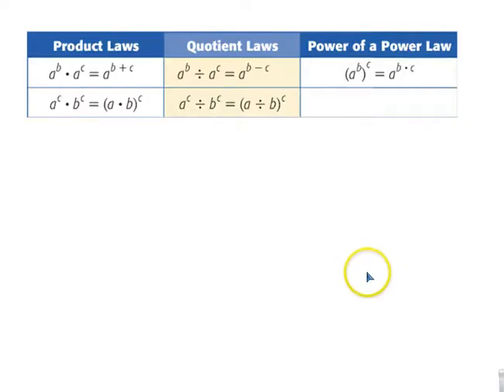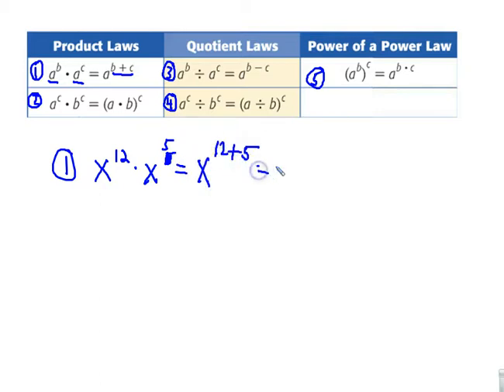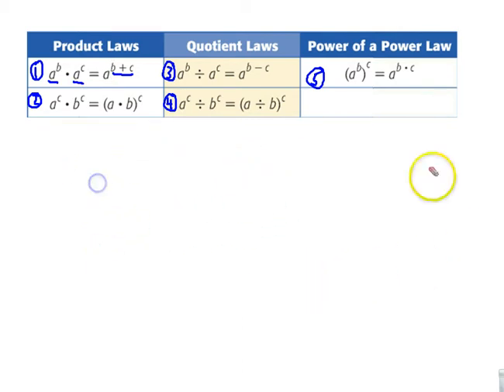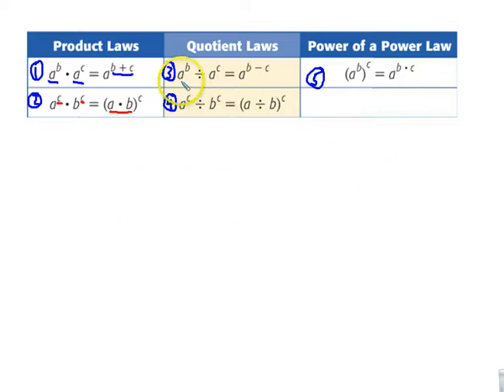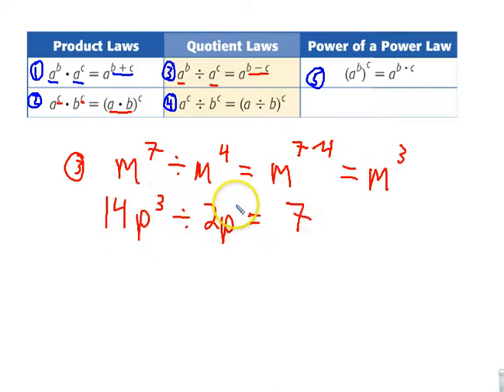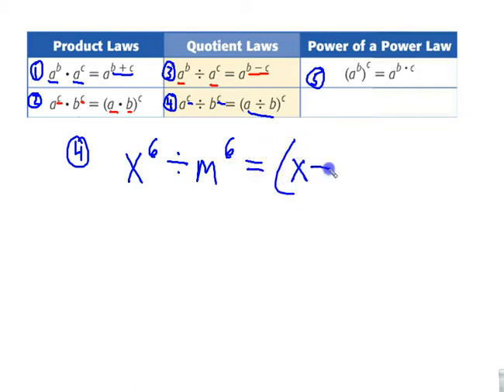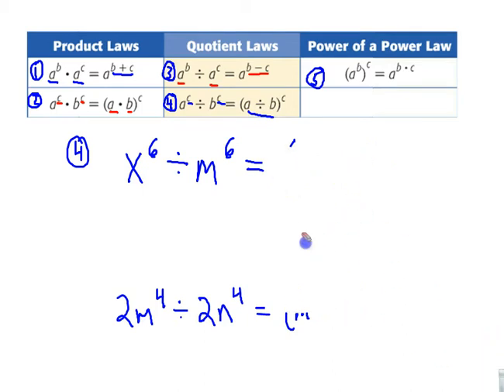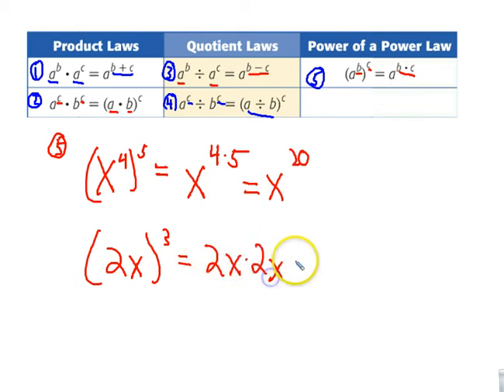Exponent Laws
This video briefly discusses the 5 rules for exponents we talked about in 2.2 and 2.3. This is great to watch to get ready for the quiz.